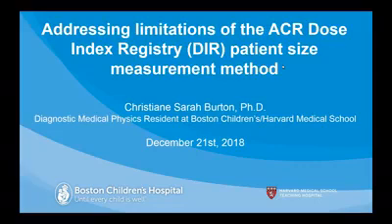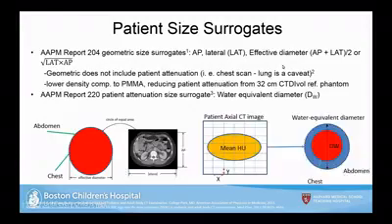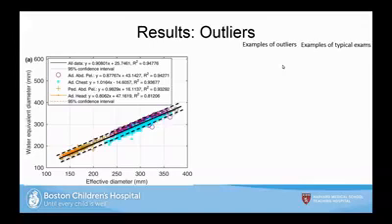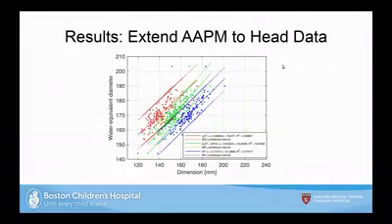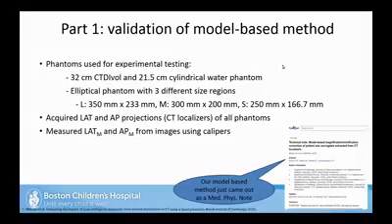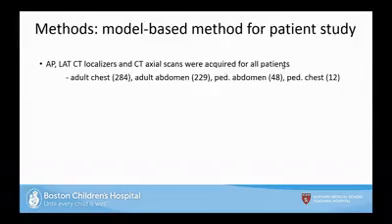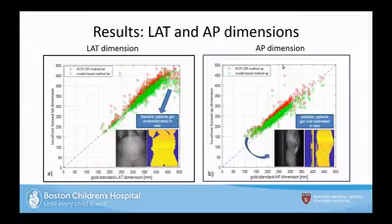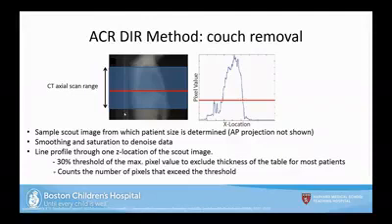Addressing limitations of the ACR Dose Index Registry (DIR) patient size measurement methods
This is a lecture I gave at the Brigham and Women's in 2018.